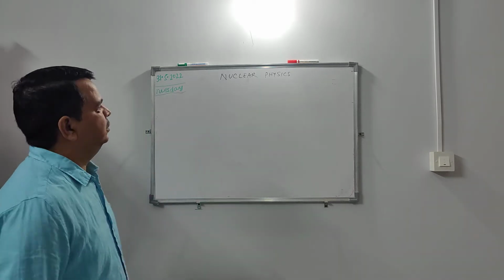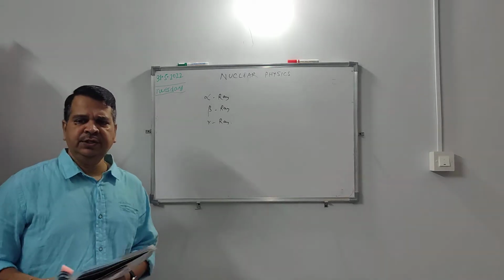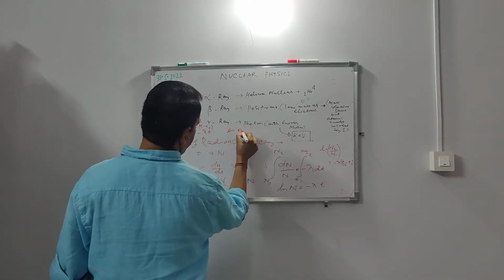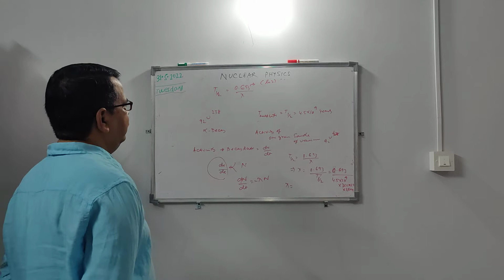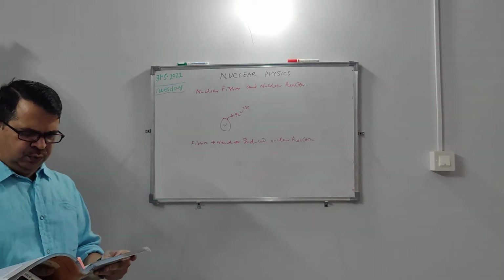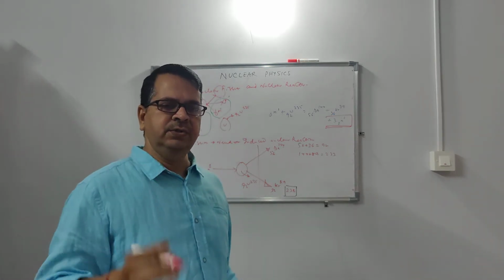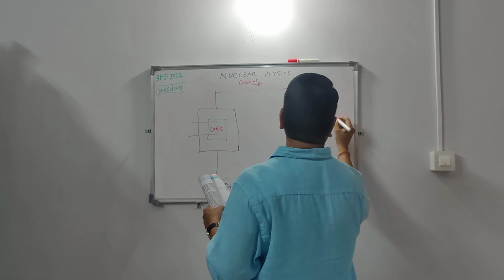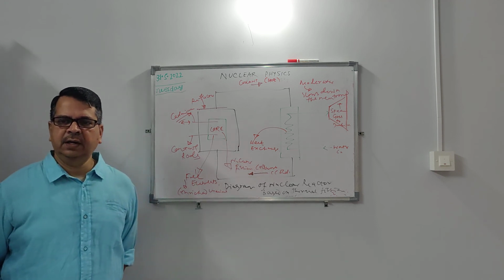Nuclear Physics, Radioactivity, Nuclear Fission and Nuclear Reactor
Alpha, Beta, Gamma Radiation, Radioactive Decay, Half life, Nuclear Reactor, Control Rod, Moderator